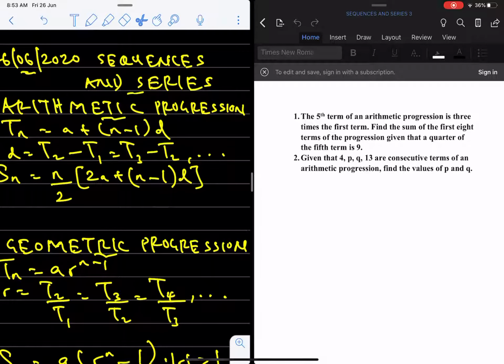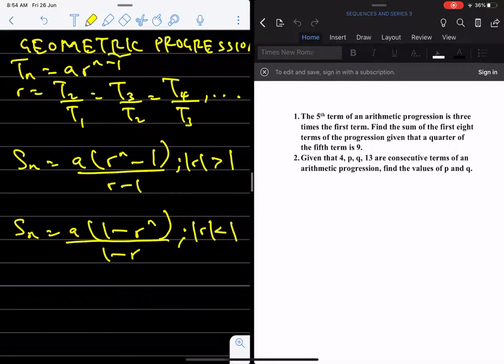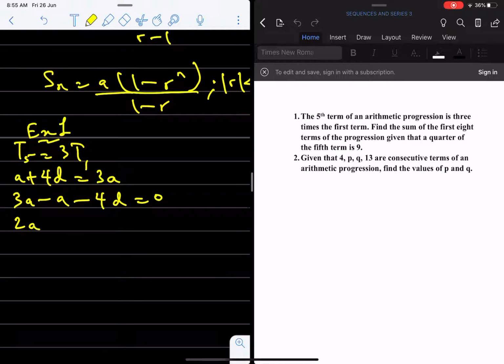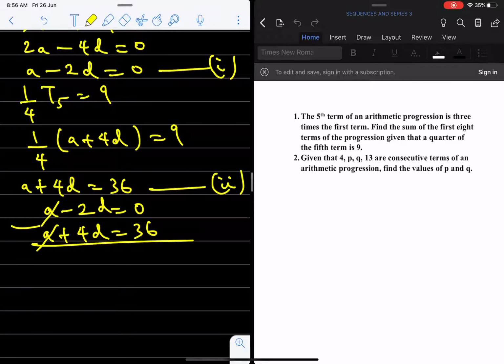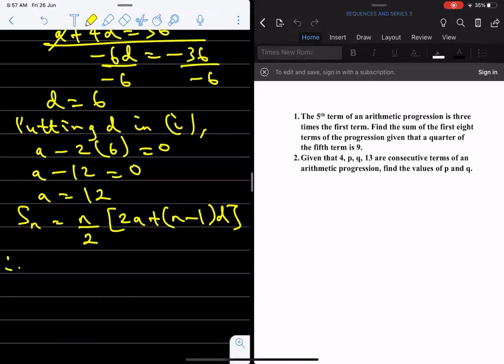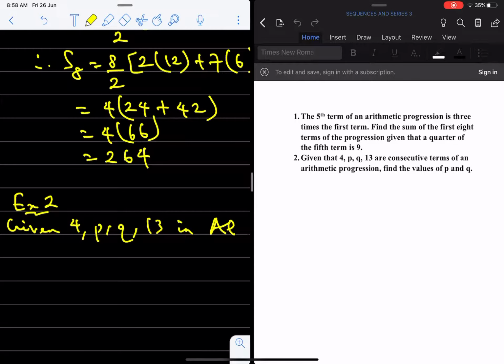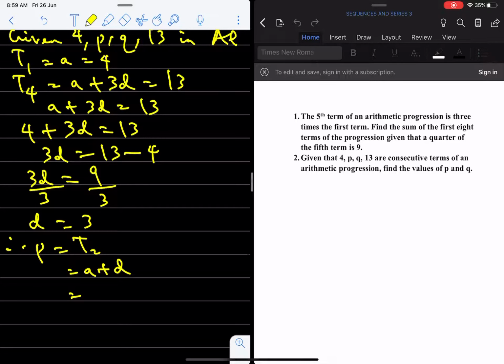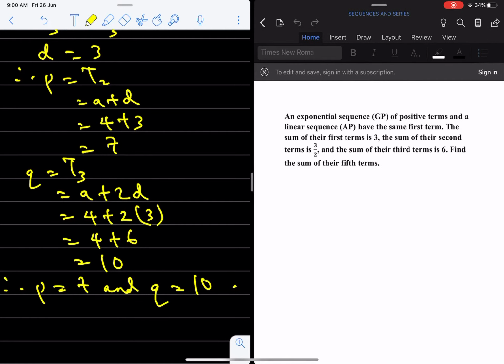FURTHER MATHEMATICS LESSON FOR SSS 1 (SEQUENCES AND SERIES REVIEW)